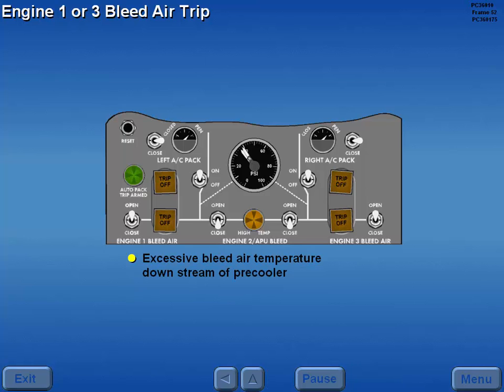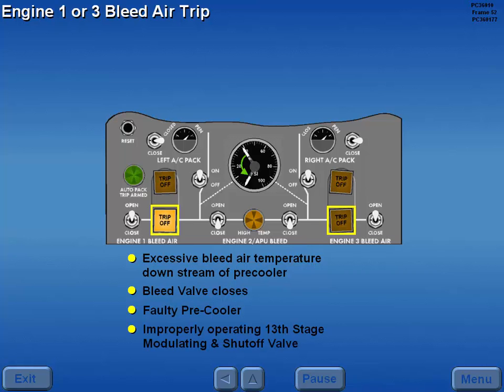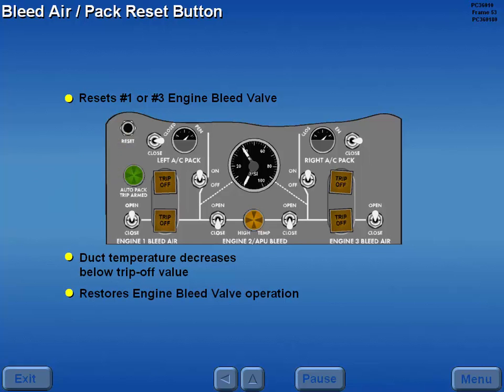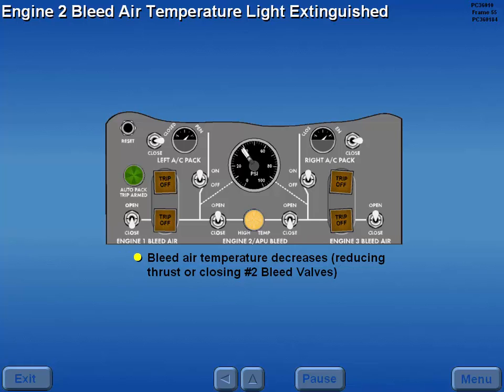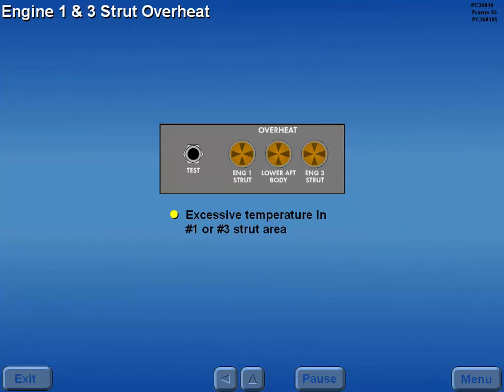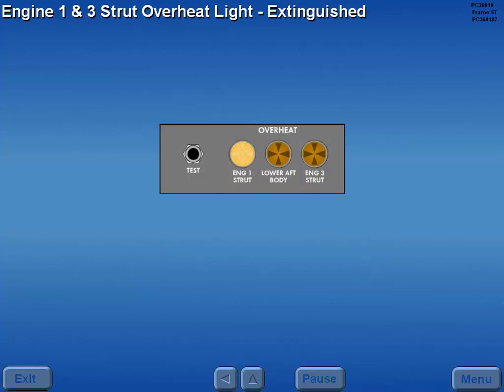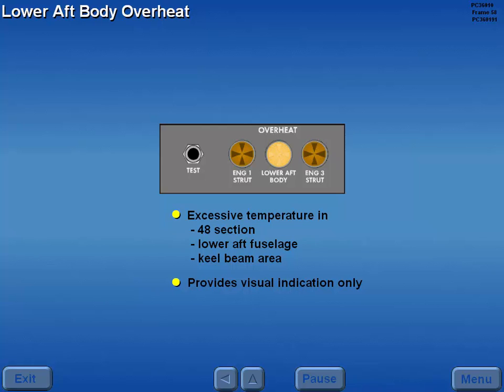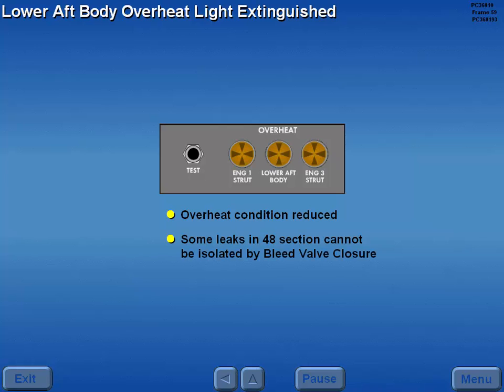B727 Pneumatics - Abnormal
Abnormal pneumatic system operations